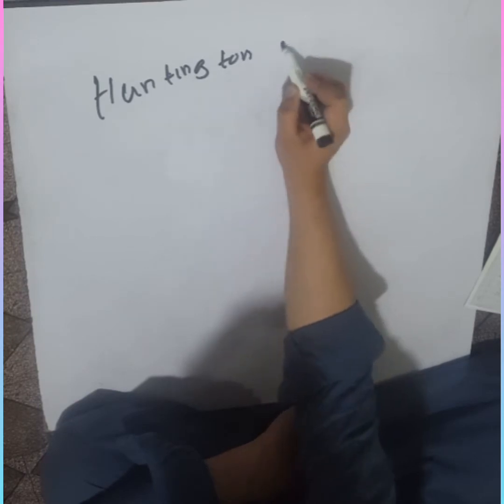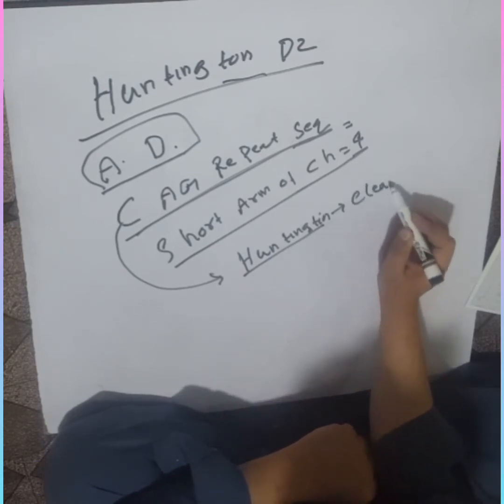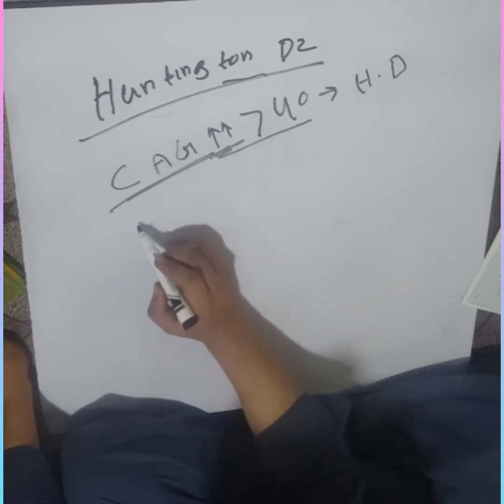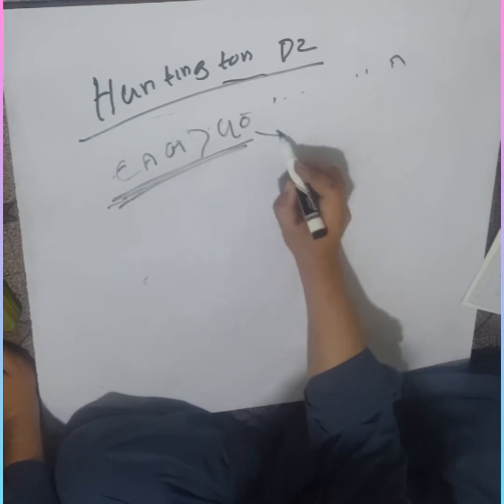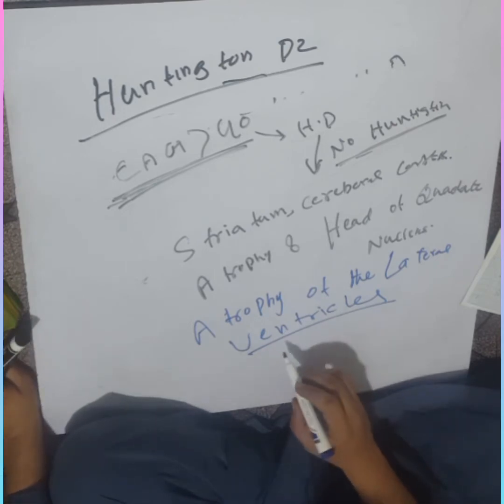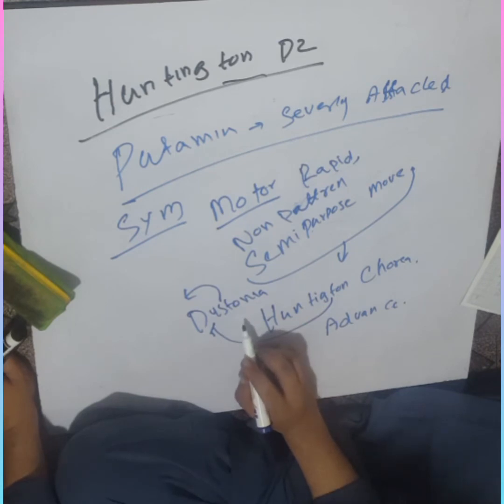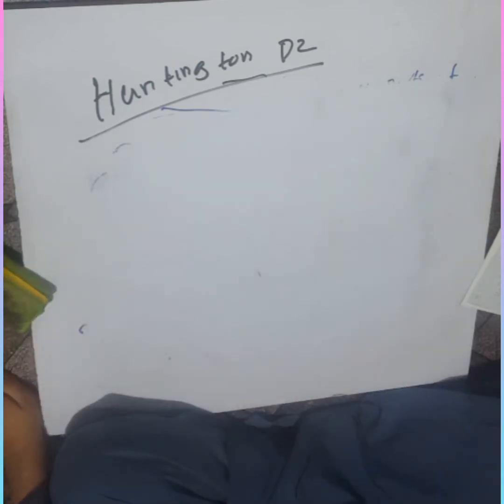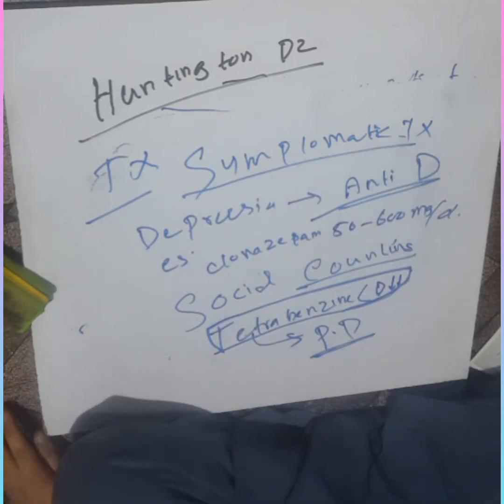Huntington dz overview 2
Huntington  dzx overview 2